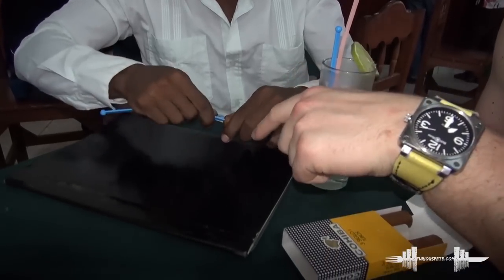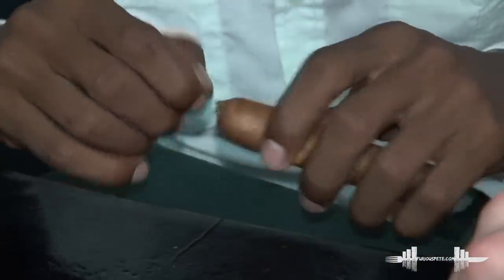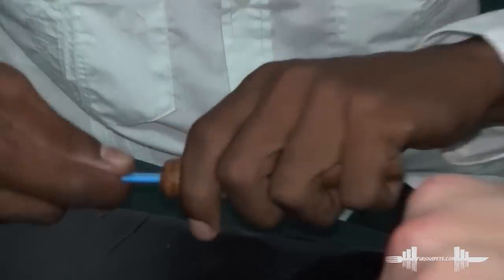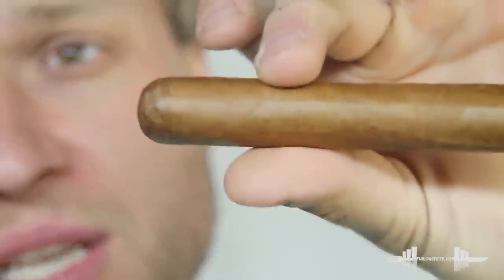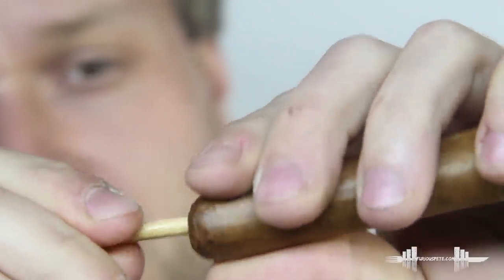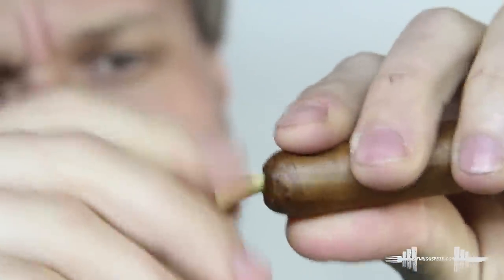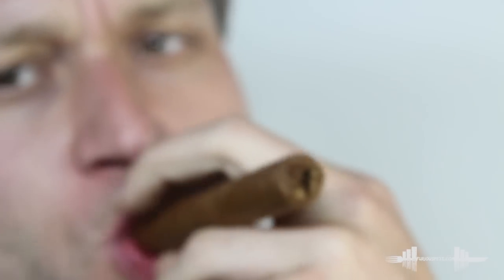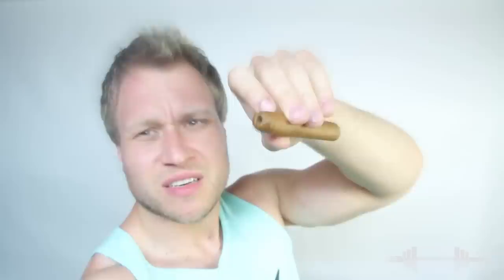Amazing Cigar Hack You Need To Know!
**I DO NOT ENCOURAGE SMOKING, I AM SIMPLY SHOWING A HACK I LEARNED I CUBA**

Furious Pete
1801 Lakeshore Rd W Unit 6
Canada